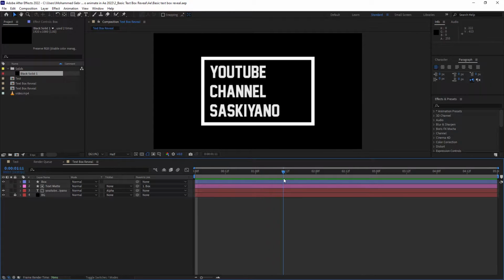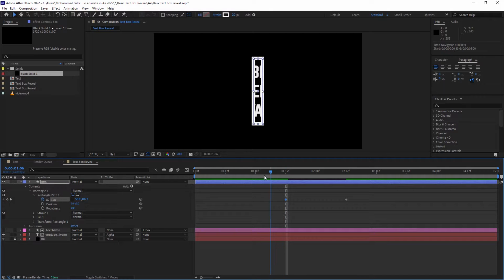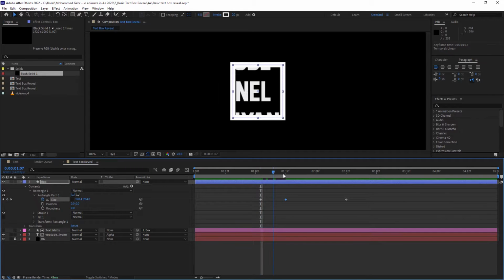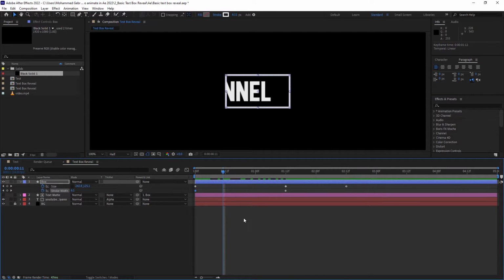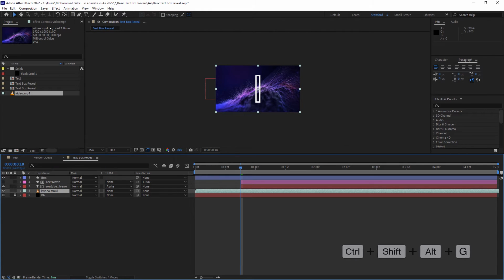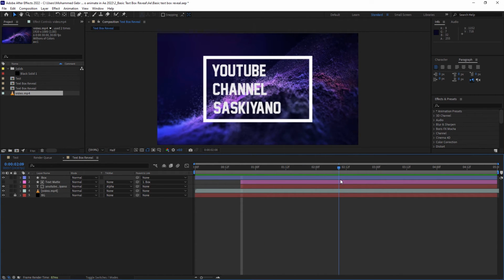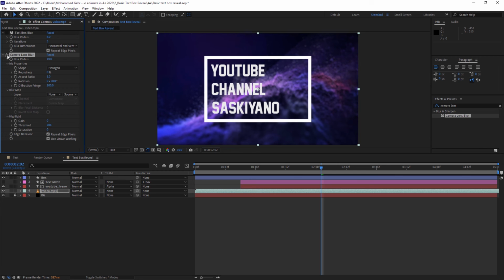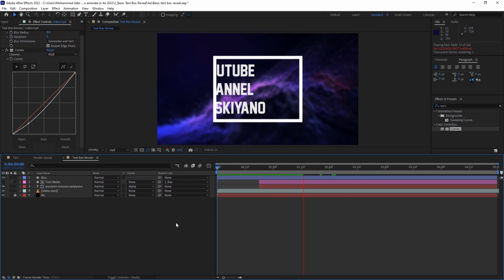Bounding Box Reveal in After Effects #3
Keyframe Basics
In this lesson, you're going to learn about Basic Bounding Box Reveal. You'll learn the difference between linear, eased, and custom interpolation between keyframes!

Assets: -
Font: -